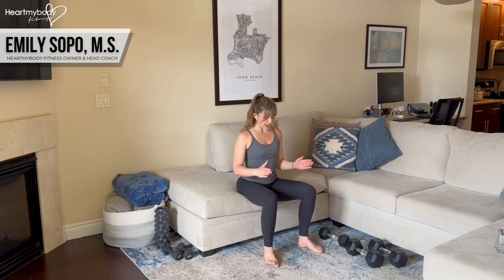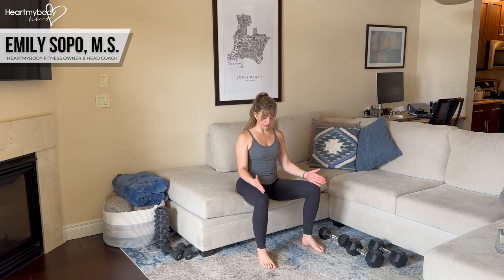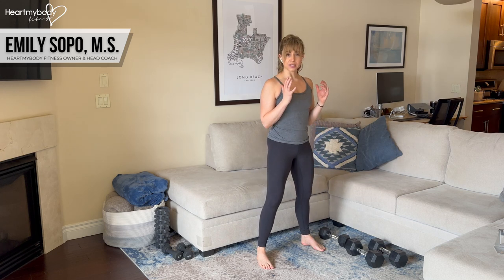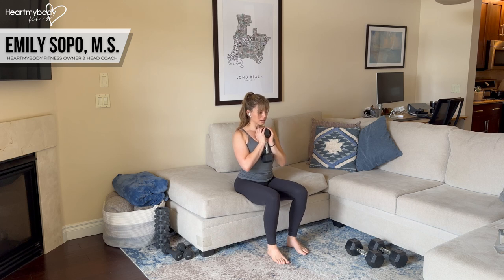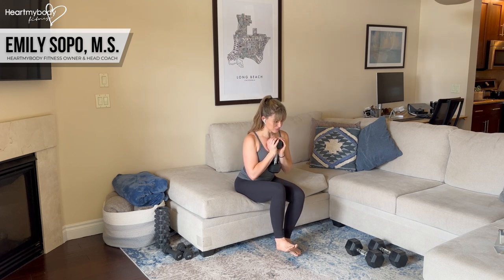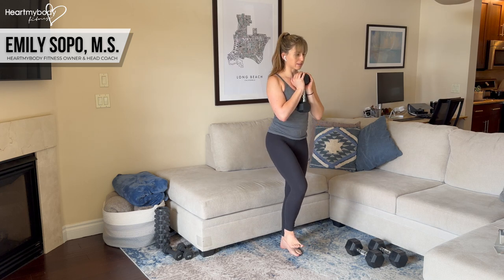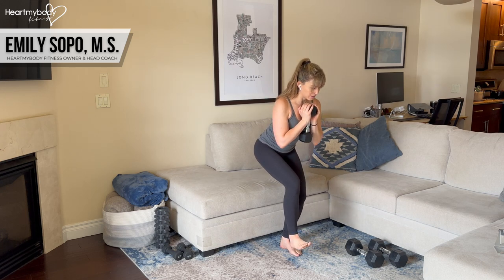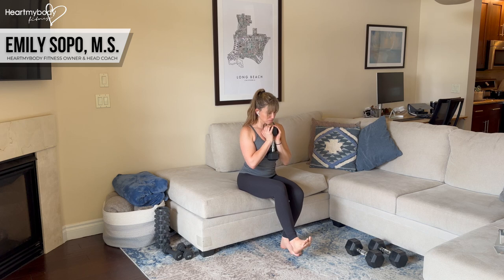How to do a Single Leg Box Squat